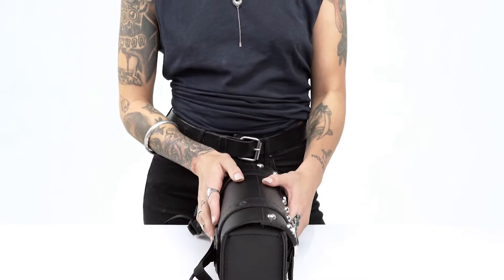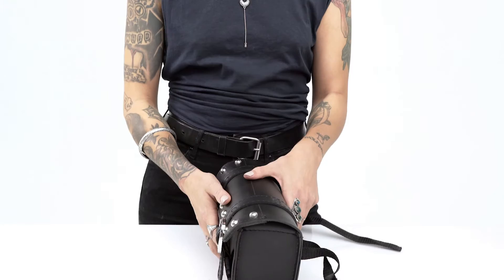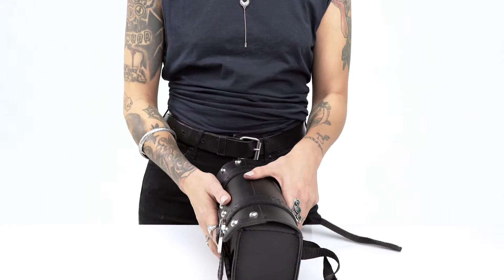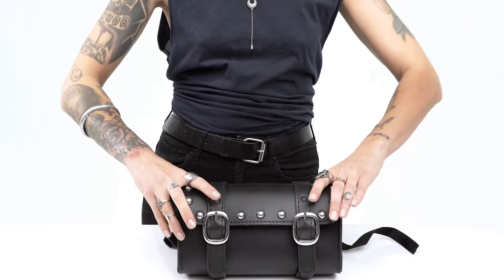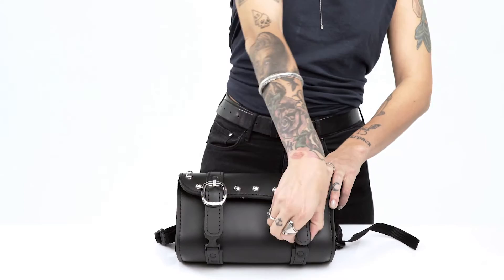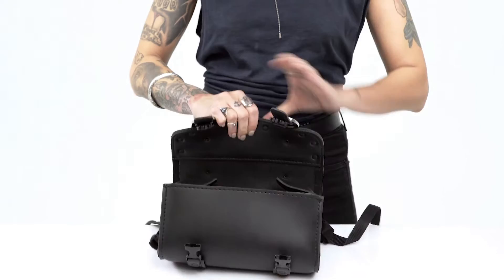Armor Studded Motorcycle Tool Bag Review - vikingbags.com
Features:
Dimensions: 10.25" x 5" x 4.5", storage capacity: 230.6 cubic inches. Lid opens: 9.5" x 4". Weight: 1.3 pounds.

Compatibility:
Universal Fitment

For more information on this bag and many of our other models please check out our